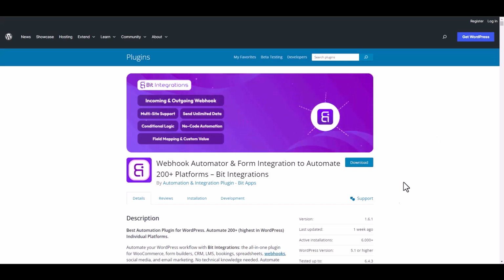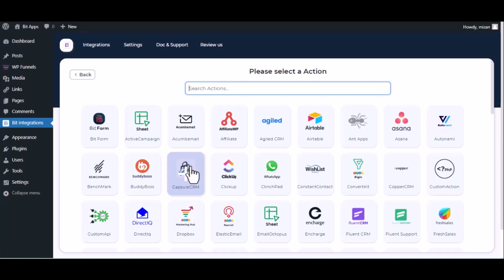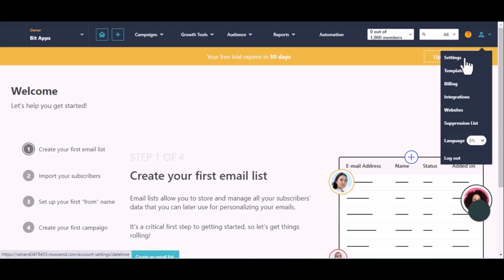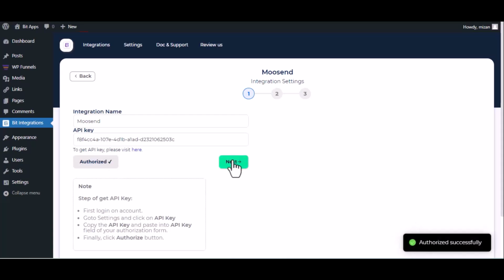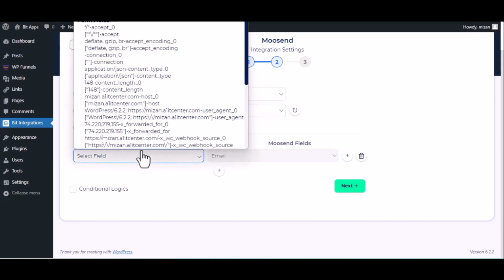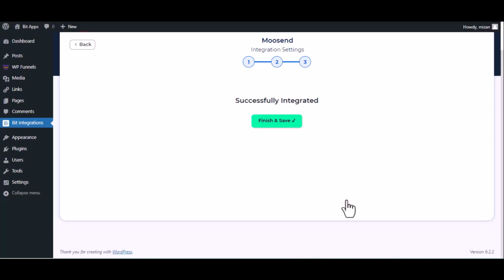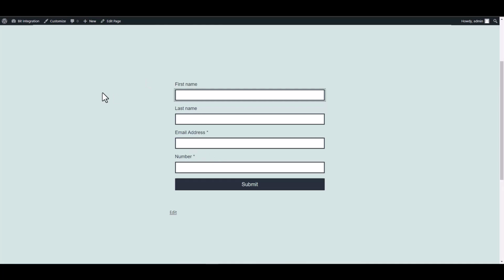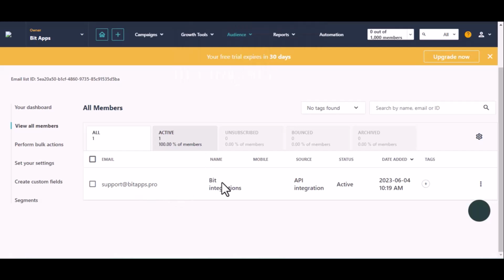Integrating MailPoet with Moosend | Step-by-Step Tutorial | Bit Integrations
🔌 Ready to supercharge your email marketing? Watch our latest tutorial where we guide you through the process of seamlessly integrating MailPoet with Moosend, a powerful email marketing platform, using the Bit Integrations WordPress plugin.

In this step-by-step video, we'll show you how to effortlessly connect MailPoet with Moosend, enabling you to automate your email campaigns, boost engagement, and drive conversions.

Key Highlights:
✅ Comprehensive tutorial on integrating MailPoet with Moosend using the Bit Integrations WordPress plugin.
✅ Streamline your email marketing efforts by syncing data seamlessly between MailPoet and Moosend.

Whether you're a seasoned marketer, business owner, or enthusiastic blogger, this integration offers a new level of efficiency and effectiveness to your email marketing. Watch the video now and discover the power of MailPoet and Moosend combined.

🎥 Ready to revolutionize your email marketing? Integrate MailPoet with Moosend seamlessly using Bit Integrations and transform your email campaigns today! 👍